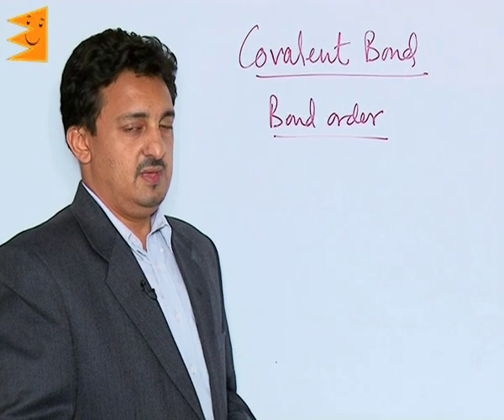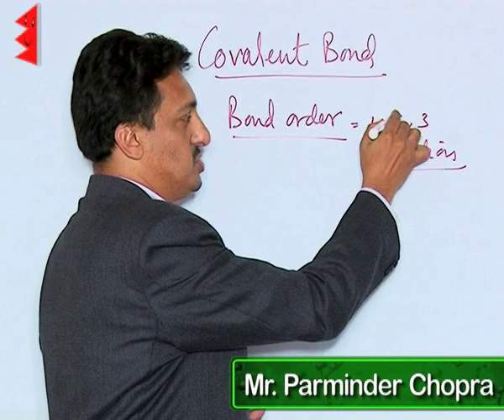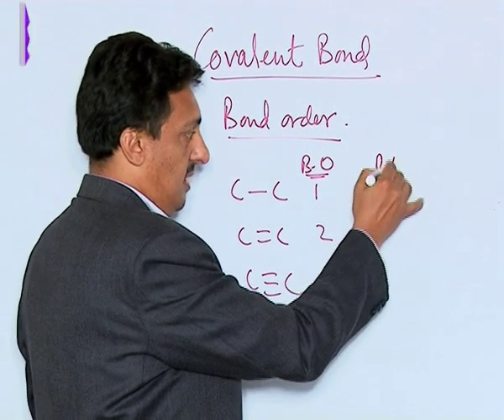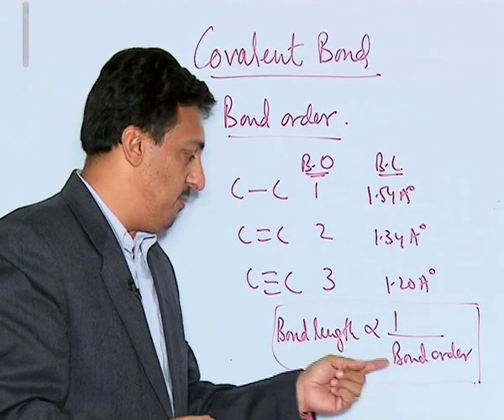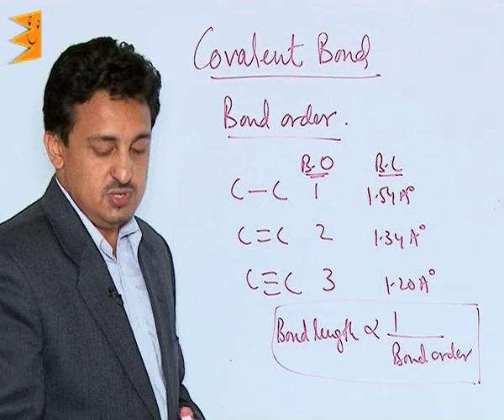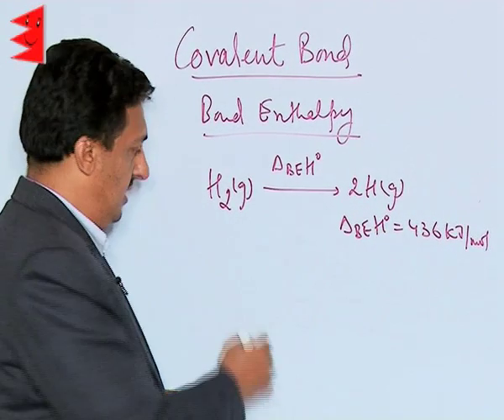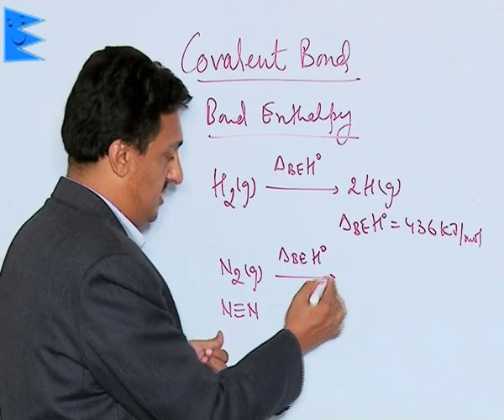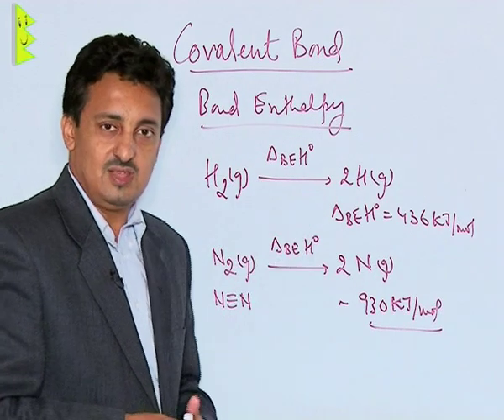CBSE Class 11 Chemistry Chemical Bonding and Molecular Structure Bond Order and Bond En |Extraminds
Topic: Bond Order and Bond Enthalpy
Extraminds